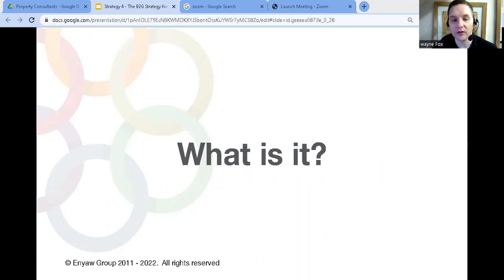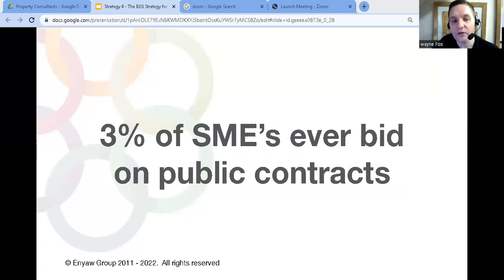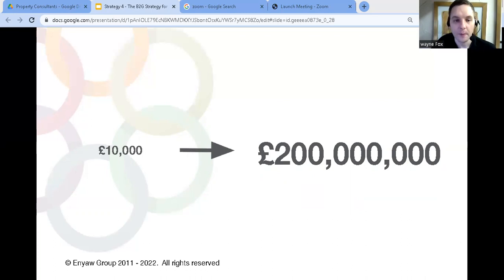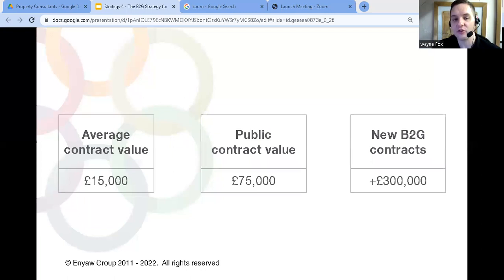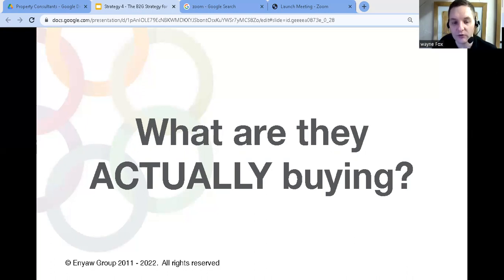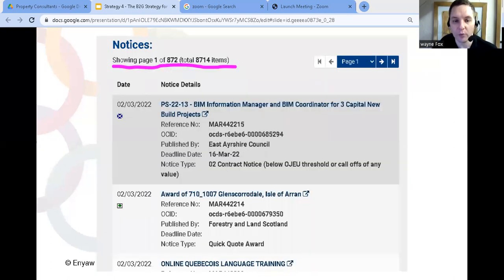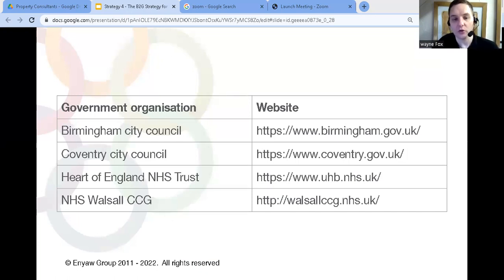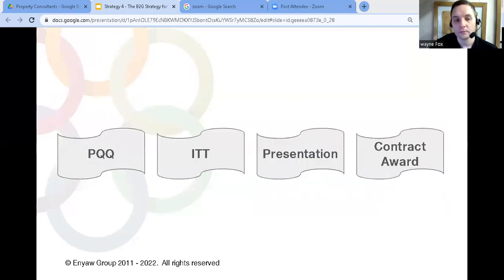The B2G Strategy For Civil Engineers